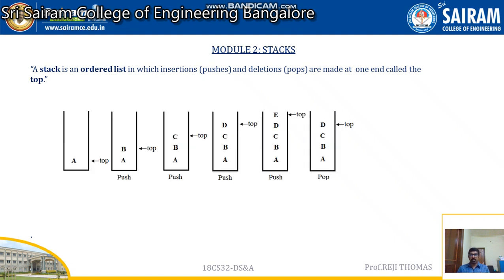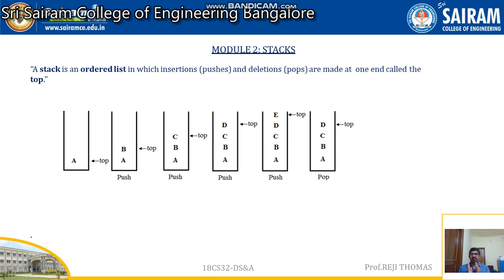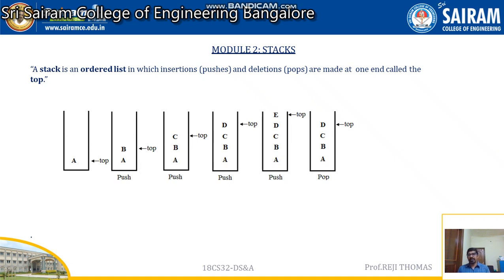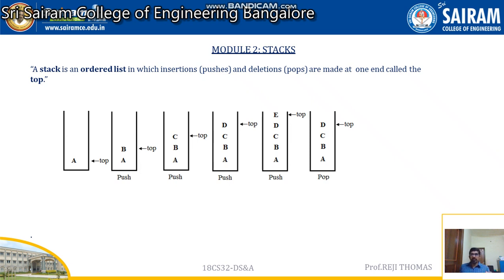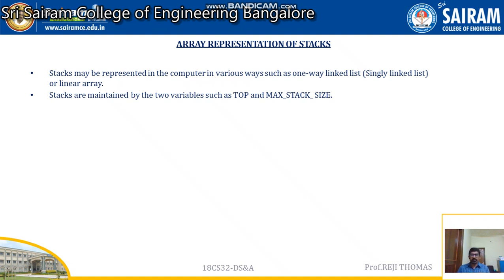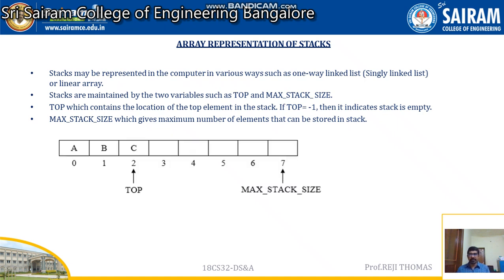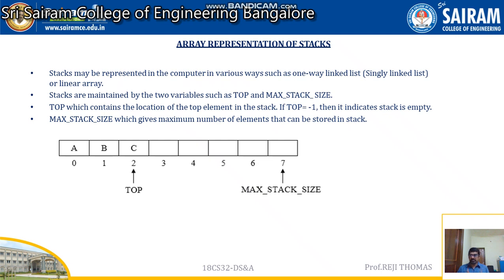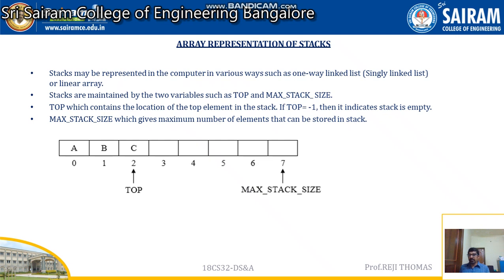LectureVideo 18CS32 Module 2 Stack Reji Thomas